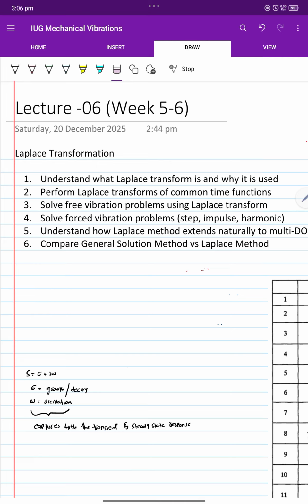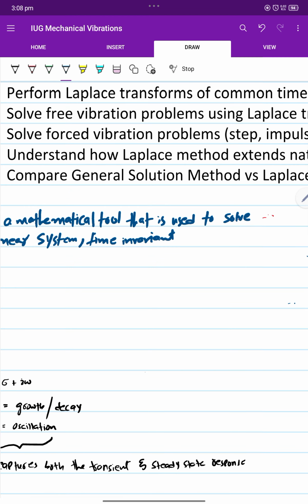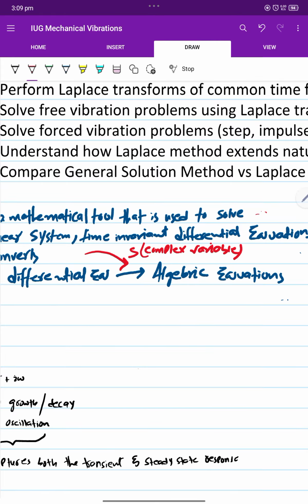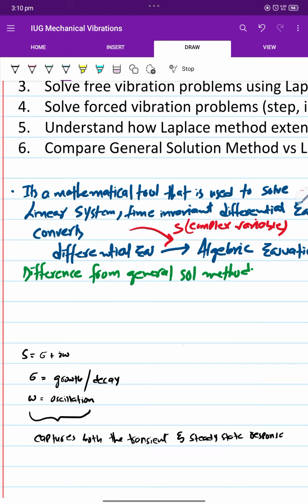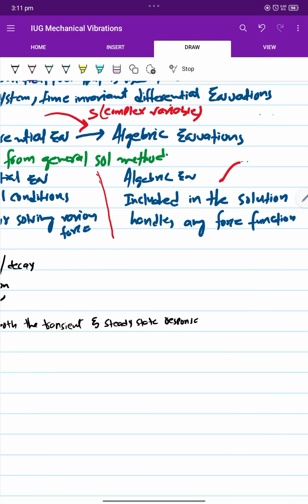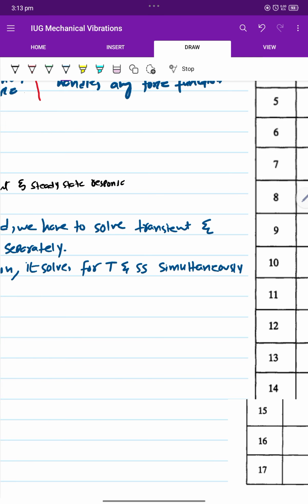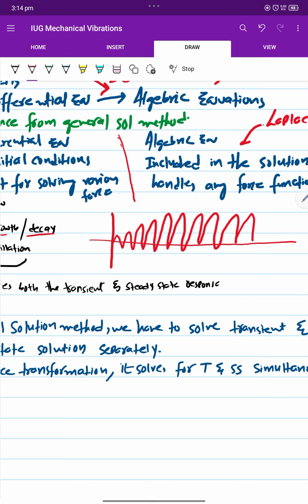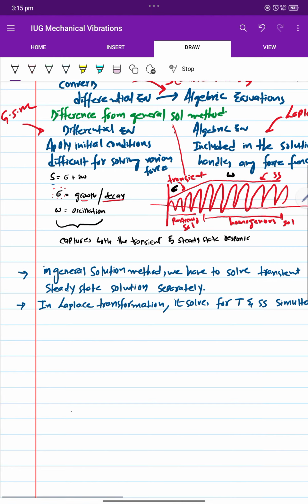Lecture-06 (Part 1)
Intro to Laplace Transformation